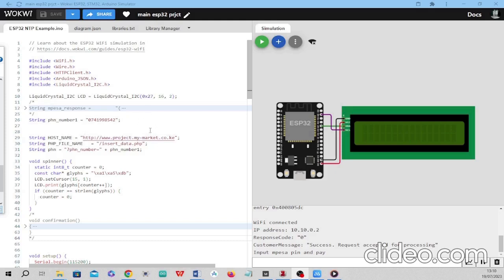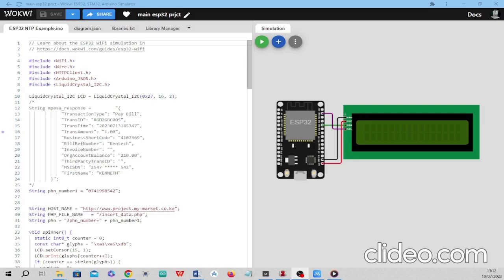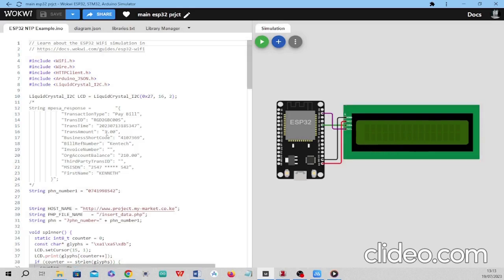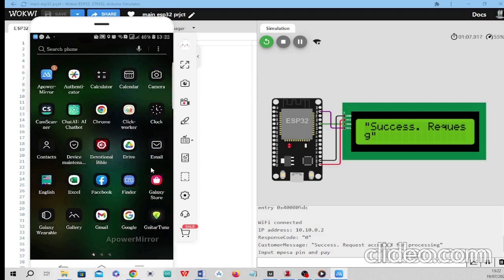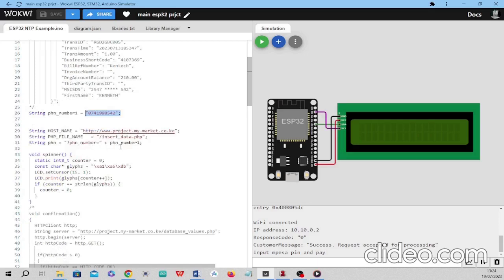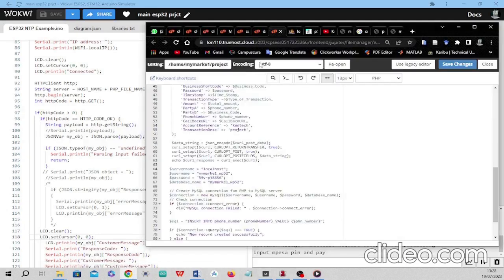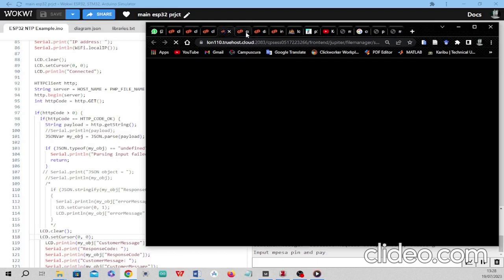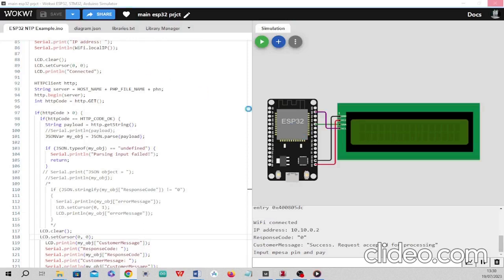SEND AN MPESA STK PUSH USING ESP32 ARDUINO WIFI MODULE / WOKWI SIMULATOR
This is a continuation of the last video I uploaded (MPESA INTERGRATED VENDING MACHINE) where I'll show you how to use esp32 Arduino Wi-Fi module and Mpesa Daraja API to send an Mpesa STK push to a customer's phone after successfully getting their details and save the Mpesa response into our database.